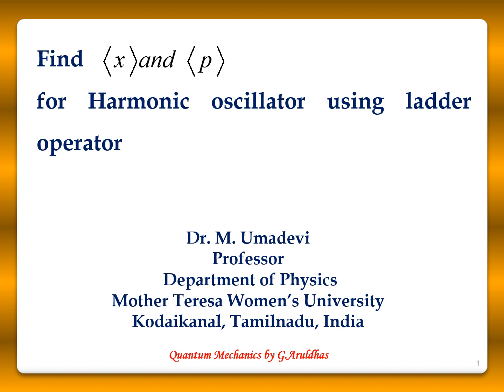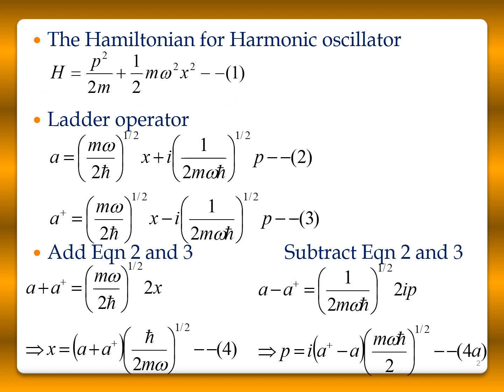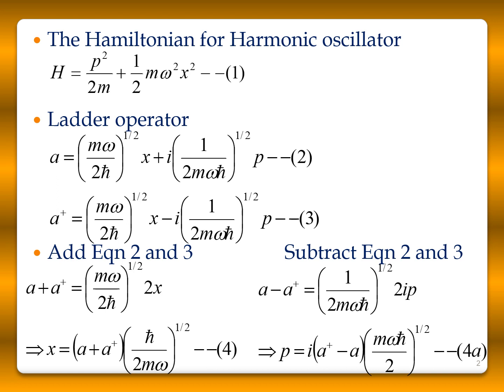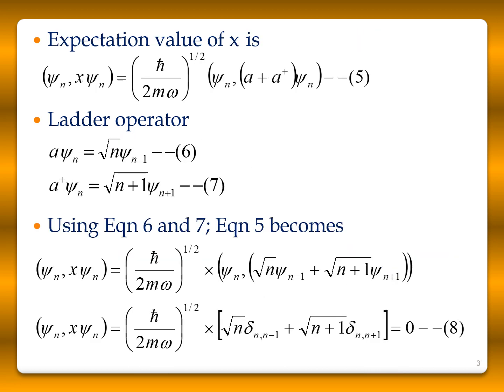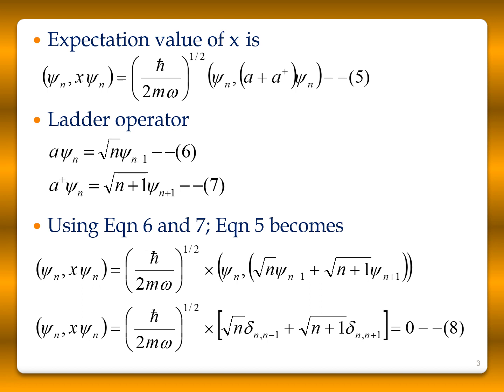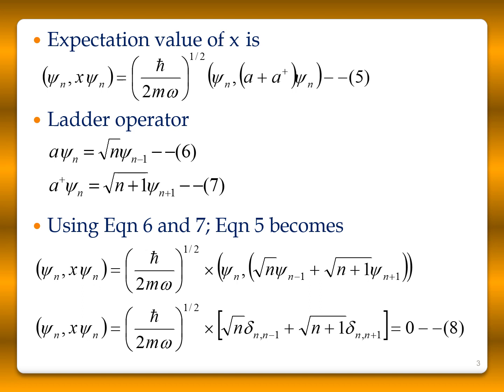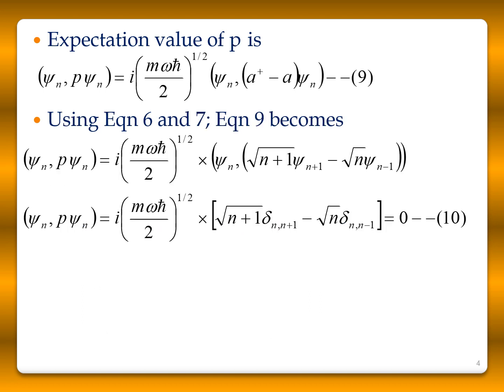The expectation value of x and p for Harmonic oscillator using ladder operator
To find the Expectation value of position and momentum of Harmonic oscillator using ladder operator
GATE CSIR EXAM